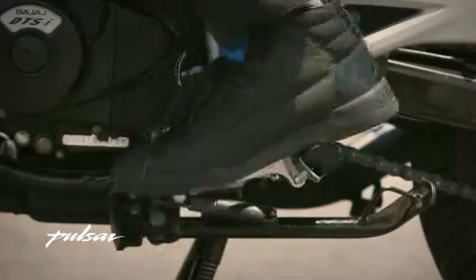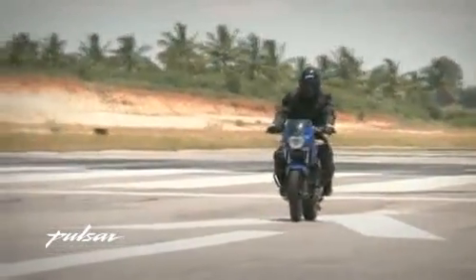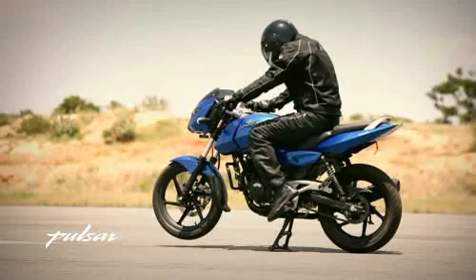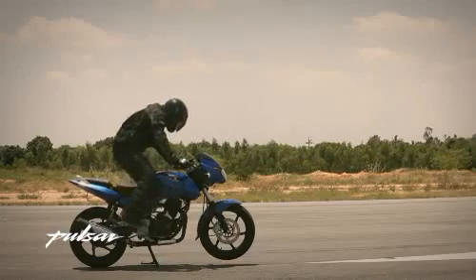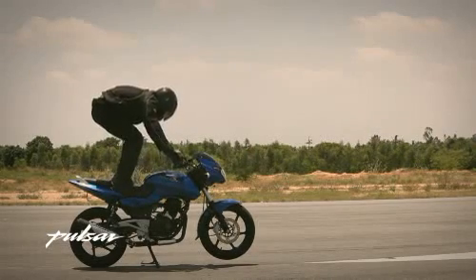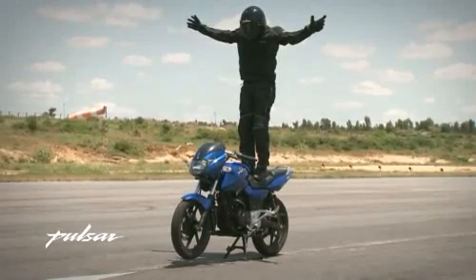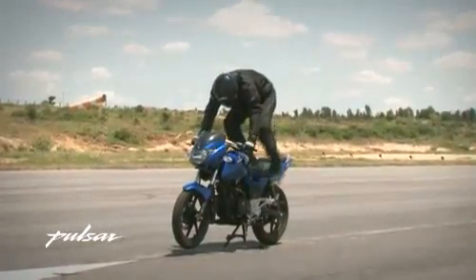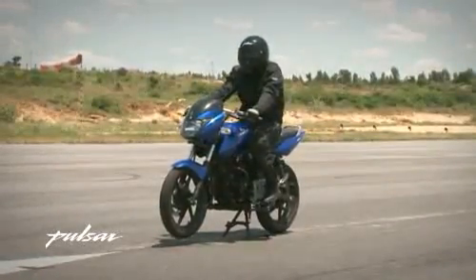How to Do a Christ?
How To Do Christ In Pulsar?